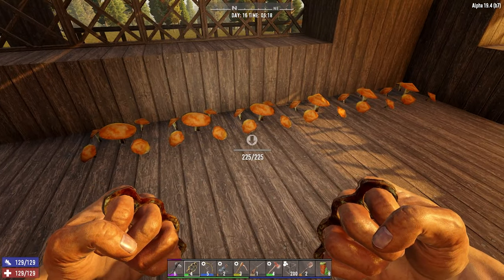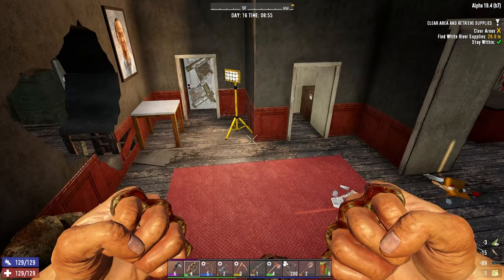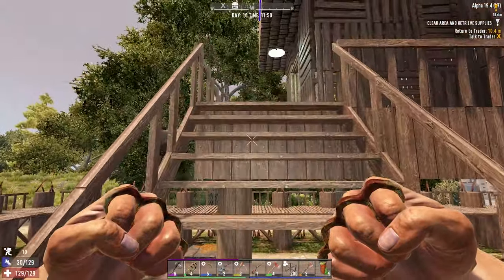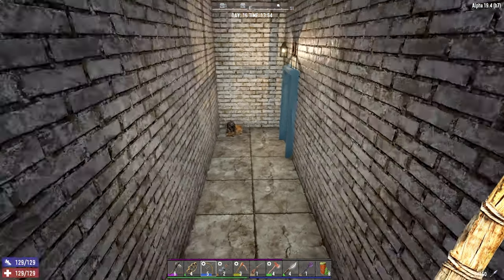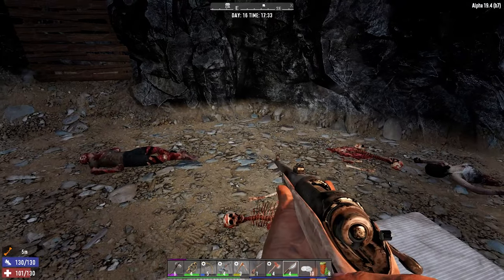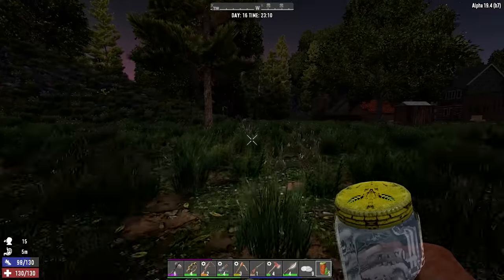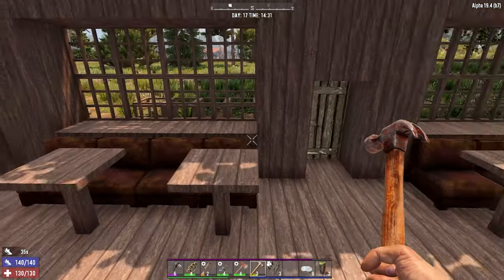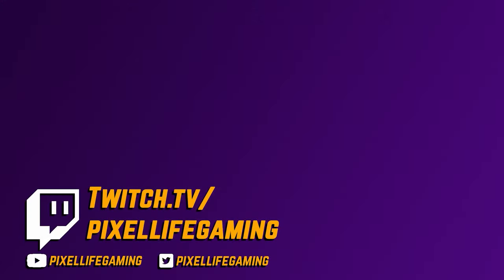Totally Not Prepared: Ep 09 - COFFEE SHOP! | 7 Days to Die | Alpha 19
In this Episode of TNP I run out of ammo, finished some mega plots, and I finally built my Coffee Shop!

Server Settings
Difficulty: Warrior
Day Speed: Walk
Night Speed: Sprint
Day Length: 120 mins/ 2 Hours
Daylight length: 18 Hours
Horde Night: 14 Days
PvP: Off
Trader: No Inventory, Quests Enabled, Can Sell